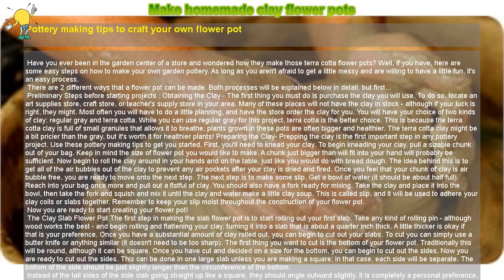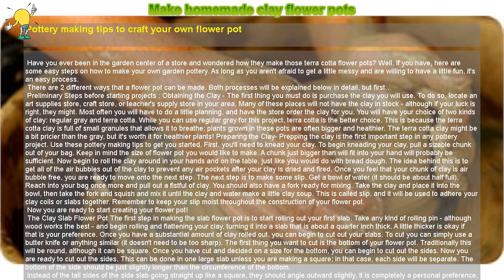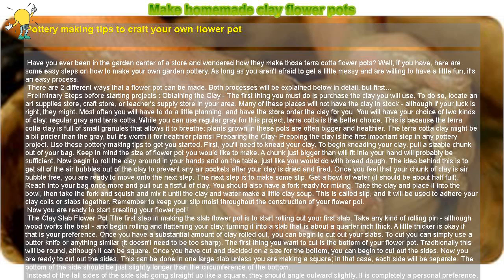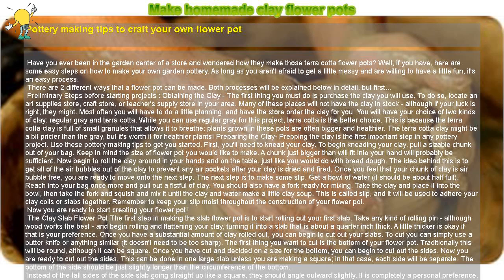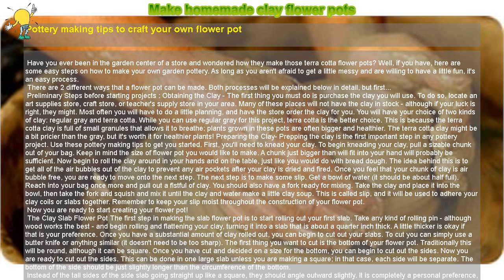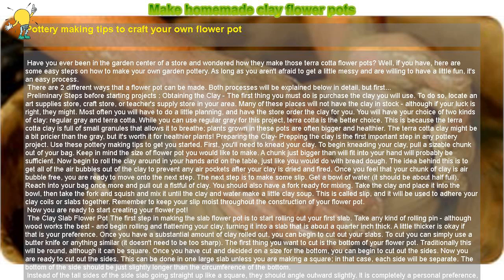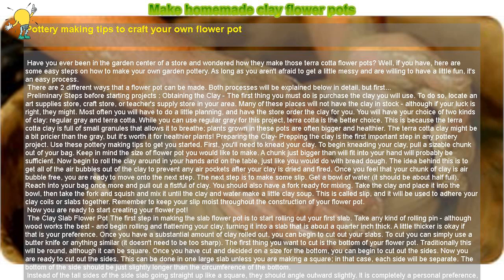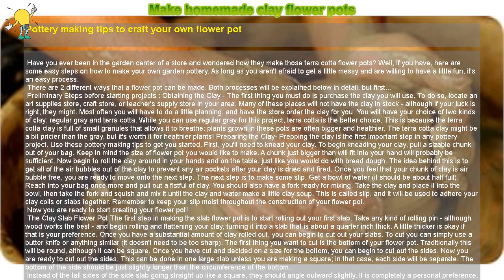How to : Make homemade clay flower pots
Pottery making tips to craft your own flower pot

 Have you ever been in the garden center of a store and wondered how they make those terra cotta flower pots? Well, if you have, here are some easy steps on how to make your own garden pottery. As long as you aren't afraid to get a little messy and are willing to have a little fun, it's an easy process.

 There are 2 different ways that a flower pot can be made. Both processes will be explained below in detail, but first...

 Preliminary Steps before starting projects : Obtaining the Clay - The first thing you must do is purchase the clay you will use. To do so, locate an art supplies store, craft store, or teacher's supply store in your area. Many of these places will not have the clay in stock - although if your luck is right, they might. Most often you will have to do a little planning, and have the store order the clay for you. You will have your choice of two kinds of clay: regular gray and terra cotta. While you can use regular gray for this project, terra cotta is the better choice. This is because the terra cotta clay is full of small granules that allows it to breathe; plants grown in these pots are often bigger and healthier. The terra cotta clay might be a bit pricier than the gray, but it's worth it for healthier plants! Preparing the Clay- Prepping the clay is the first important step in any pottery project. Use these pottery making tips to get you started. First, you'll need to knead your clay. To begin kneading your clay, pull a sizable chunk out of your bag. Keep in mind the size of flower pot you would like to make. A chunk just bigger than will fit into your hand will probably be sufficient. Now begin to roll the clay around in your hands and on the table, just like you would do with bread dough. The idea behind this is to get all of the air bubbles out of the clay to prevent any air pockets after your clay is dried and fired. Once you feel that your chunk of clay is air bubble free, you are ready to move onto the next step. The next step is to make some slip. Get a bowl of water (it should be about half full). Reach into your bag once more and pull out a fistful of clay. You should also have a fork ready for mixing. Take the clay and place it into the bowl, then take the fork and squish and mix it until the clay and water make a little clay soup. This is called slip, and it will be used to adhere your clay coils or slabs together. Remember to keep your slip moist throughout the construction of your flower pot.

 Now you are ready to start creating your flower pot!

 The Clay Slab Flower Pot The first step in making the slab flower pot is to start rolling out your first slab. Take any kind of rolling pin - although wood works the best - and begin rolling and flattening your clay, turning it into a slab that is about a quarter inch thick. A little thicker is okay if that is your preference. Once you have a substantial amount of clay rolled out, you can begin to cut out your slabs. To cut you can simply use a butter knife or anything similar (it doesn't need to be too sharp). The first thing you want to cut is the bottom of your flower pot. Traditionally this will be round, although it can be square. Once you have cut and decided on a size for the bottom, you can begin to cut out the sides. Now you are ready to cut out the sides. This can be done in one large slab unless you are making a square; in that case, each side will be separate. The bottom of the side should be just slightly longer than the circumference of the bottom.

 Instead of the tall sides of the side slab going straight up like a square, they should angle outward slightly. It is completely a personal preference, but the angles should be between 35 degrees and 45 degrees, depending on the size you have chosen. This will allow your pot's side to expand out the further up the pot you go, in the classic flower pot style. The last piece to cut out is optional. A lot of flower pots traditionally have a lip that extends out about a quarter of an inch and is about an inch tall. The size will depend, of course, on the size of your pot. The length of the lip should be just about an eighth of an inch to a quarter inch longer than the top of your flower pot side. Start putting your clay together. For this process you will need a fork and the slip that you made in the previous step. In order to complete construction of your pot, you will need to score your clay. Here are the steps to score and construct your flower pot: First, take the round bottom that you have cut out. Take your fork and begin to scratch lines all around the edge of the bottom. When you are finished there should be a border of scored lines all around the side edge of the bottom. After this you will take the side that you have cut, and lay it down with the inside portion face up. Begin scoring a half inch border around the bottom of the side as well. Once they are placed together you will..